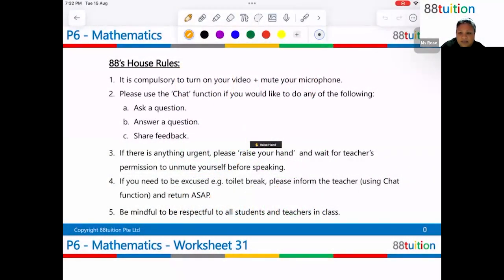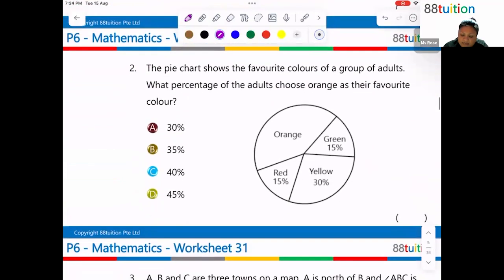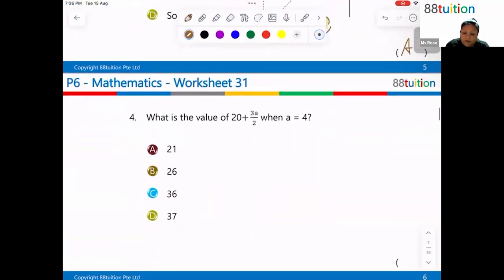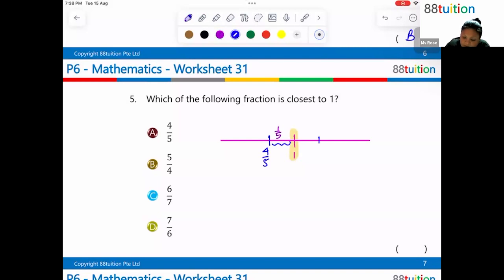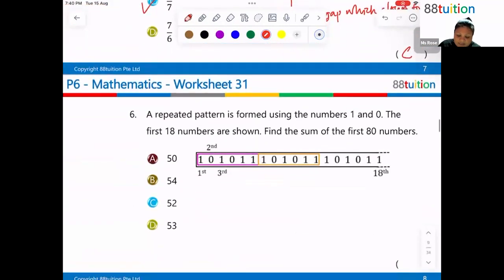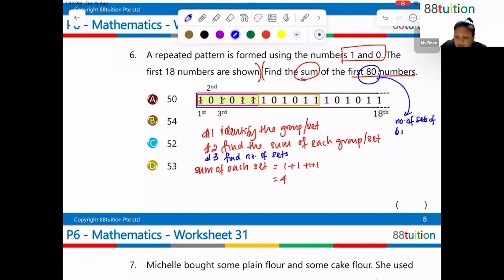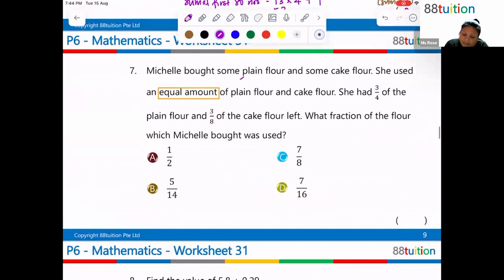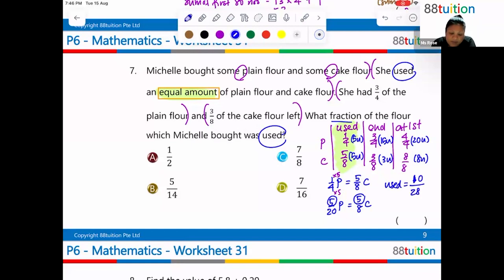P6 - Group B - Mathematics - Tutorial 31